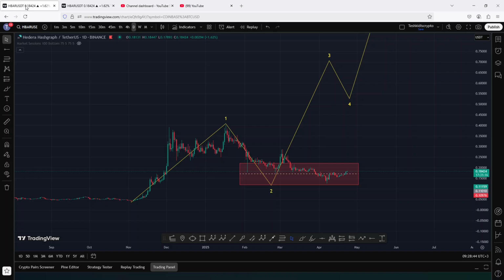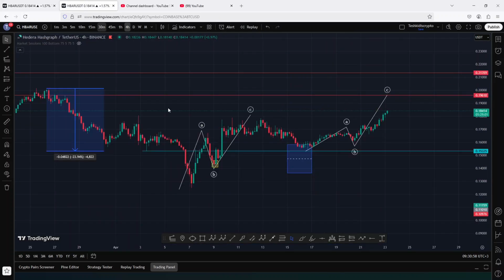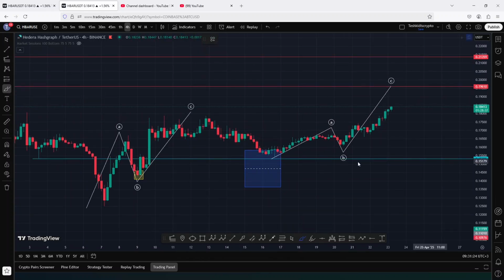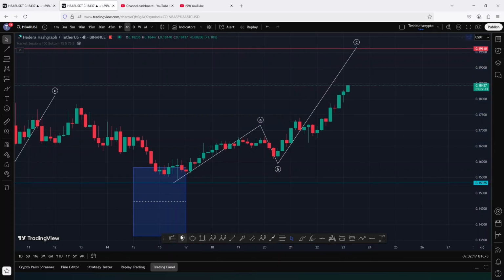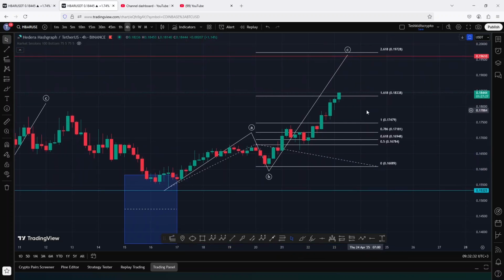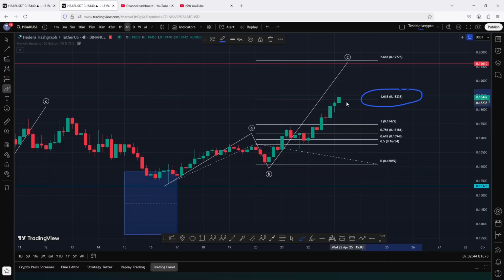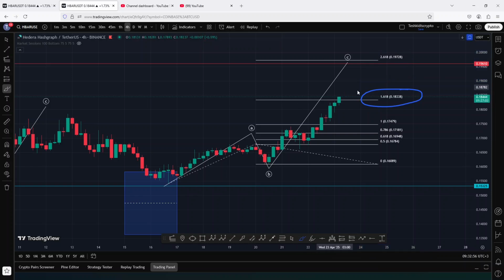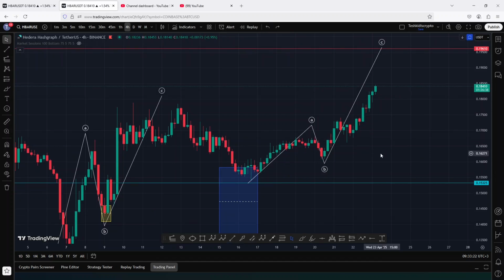🚨HBAR HEDERA WILL MELT FACES [HERE IS WHY] NEXT TARGETS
Exchanges / Products

Follow Teshkid For More Alpha
👉Youtube Membership

📧In Case of any Queries Just Reach To Us:
Educational Materials